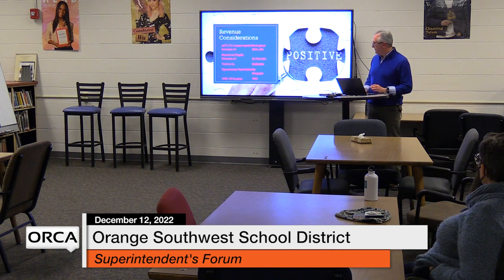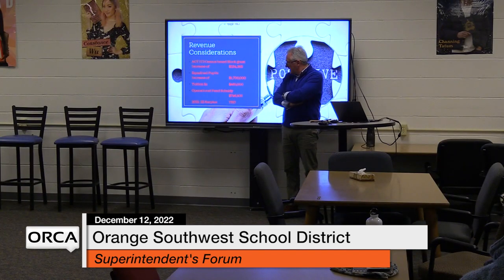Orange Southwest School District - Superintendent's Forum 12/21/2022 [OSSD]